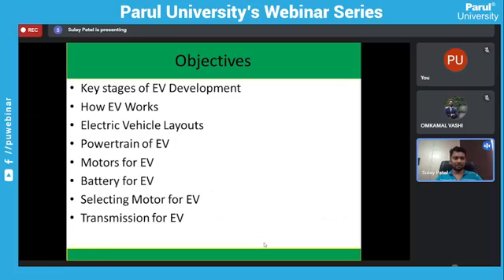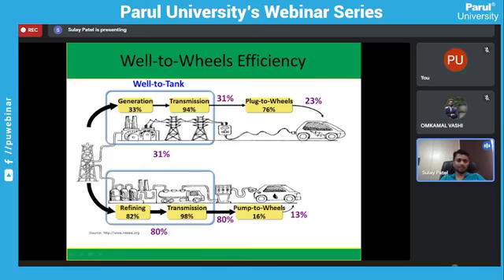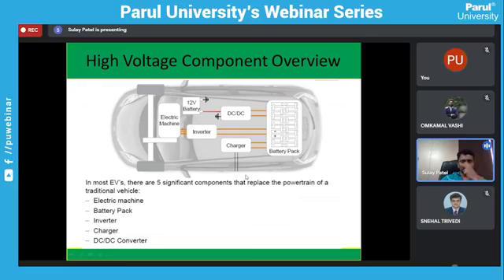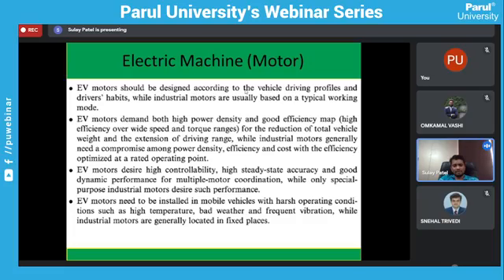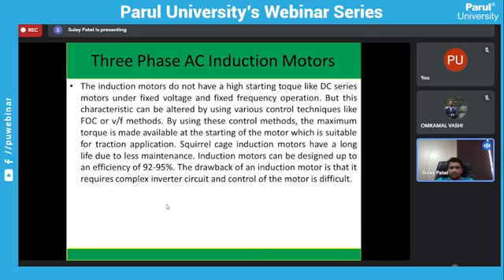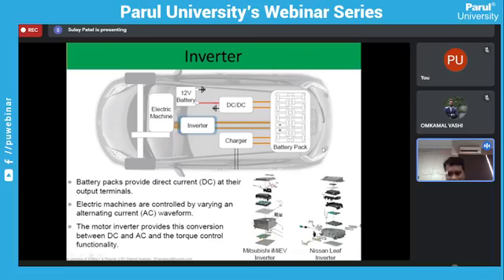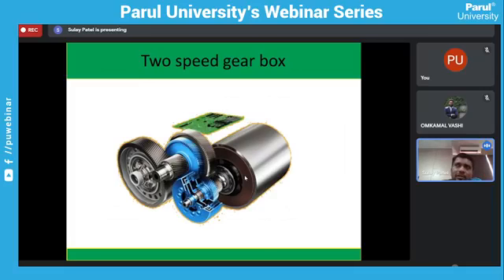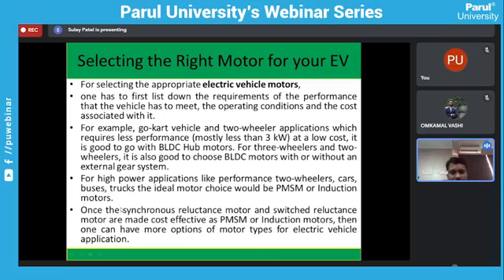170721 Powertrain for Electric Vehicles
170721 Powertrain for Electric Vehicles